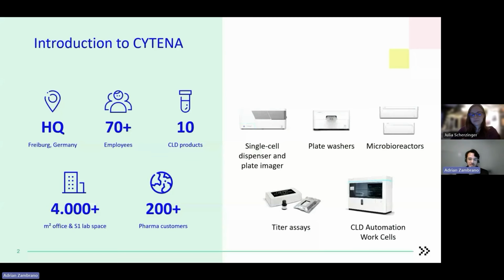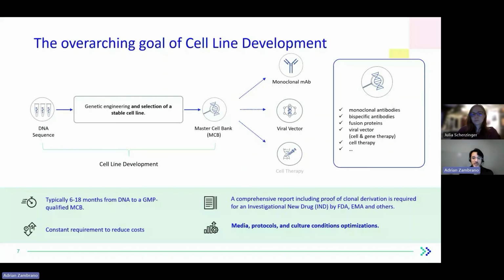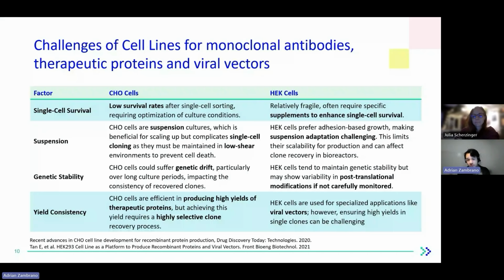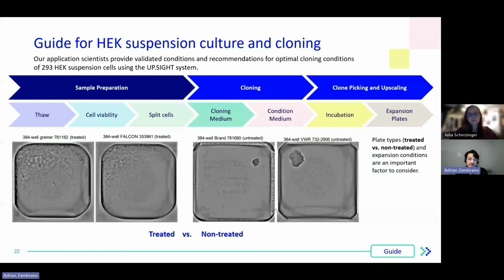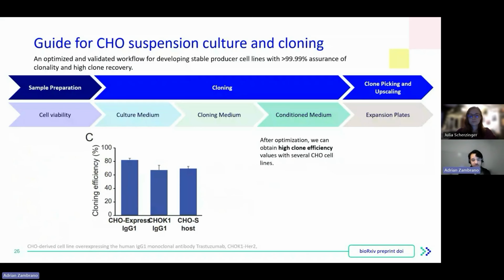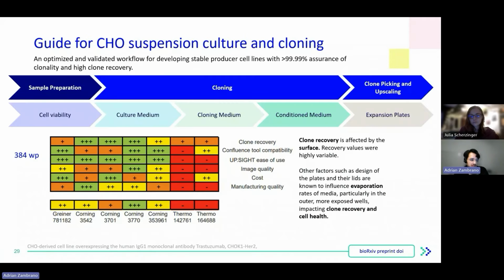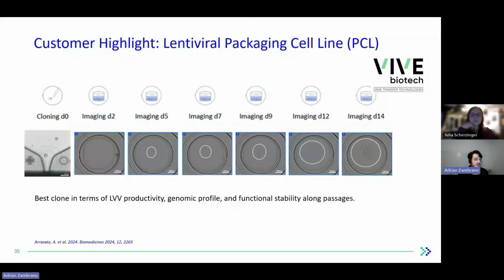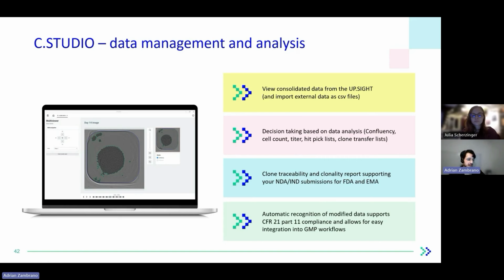Single-Cell Isolation | Optimized CHO & HEK Cell Lines | UP.SIGHT™ 2nd Gen for CLD Workflows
This webinar addresses key metrics for achieving robust CLD processes: single-cell dispensing efficiency, clonal derivation assurance, and cloning efficiency. We share findings on optimizing processes to maximize clone recovery across various cell lines, focusing on cloning media and plate types.

Our research highlights the critical role of selecting appropriate culture media and plates to enhance colony outgrowth after single-cell dispensing—the UP.SIGHT system streamlines each step of the single-cell dispensing process, providing clonality assurance and colony tracking, which leads to faster and more efficient CLD workflows.

The methods and results presented here serve as guidelines for the new UP.SIGHT users who may need instrument validation and process optimization support.